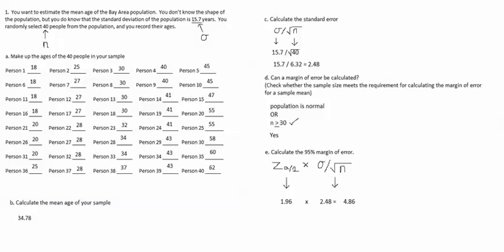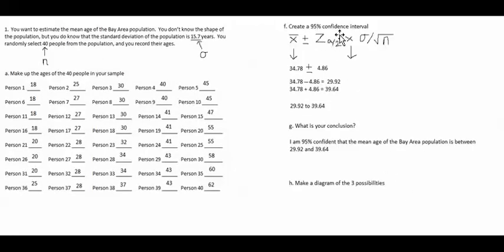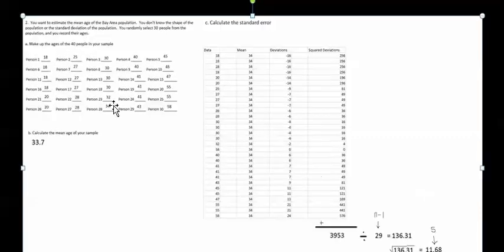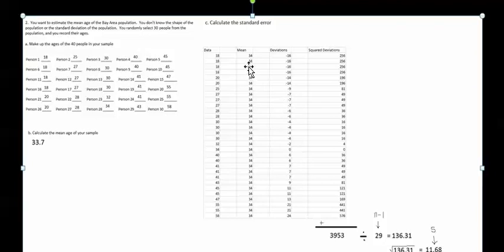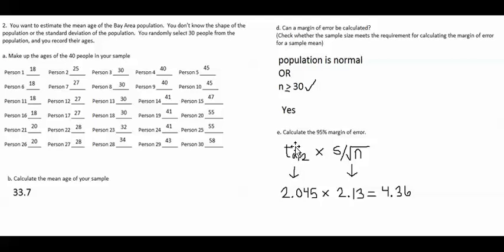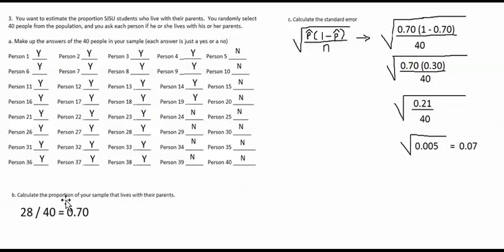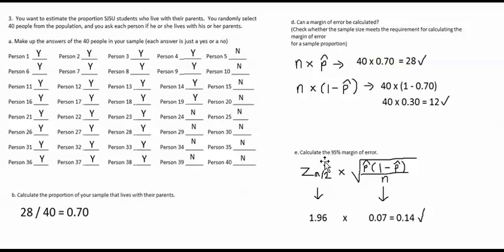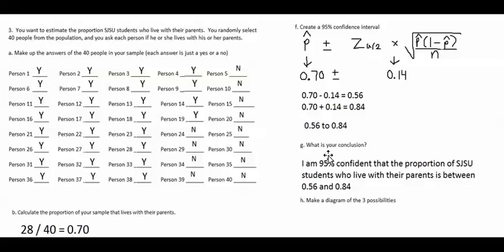Homework 12 video